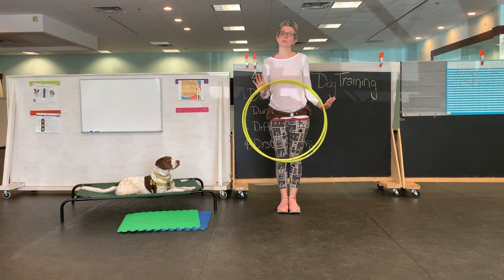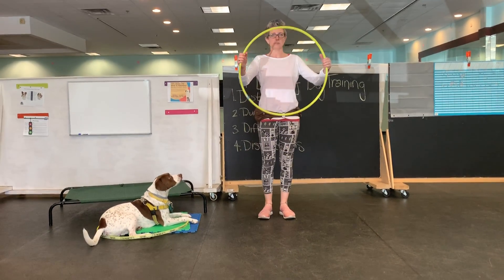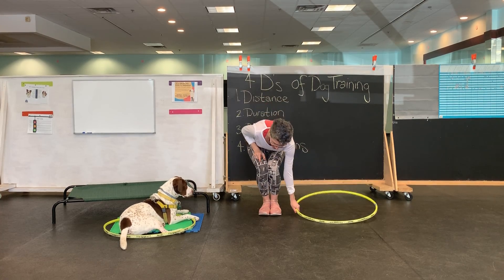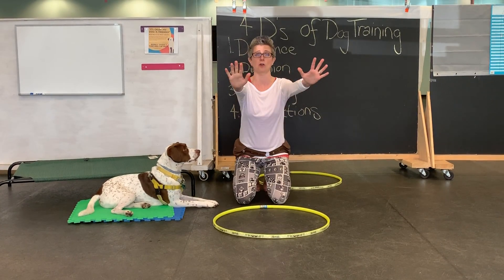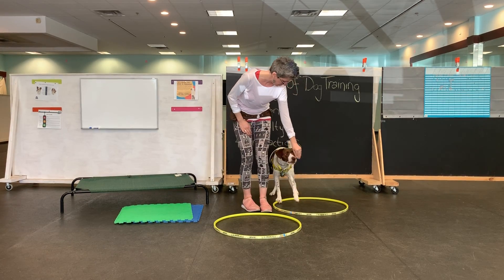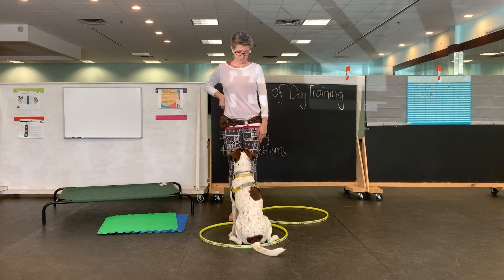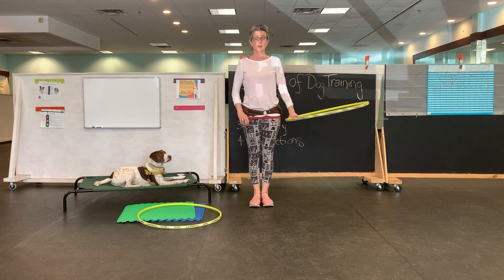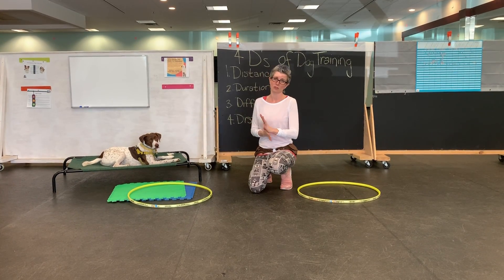What are Reinforcement Zones?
Why won't my dog sit over THERE? Why does my dog run up to me when I ask for a sit but not where I ask him/her to sit?

Let's get nerdy by talking about Reinforcement Zones! Melissa McCue-McGrath, CPDT-KA will walk us all through one concept that might make training your dog a bit easier.